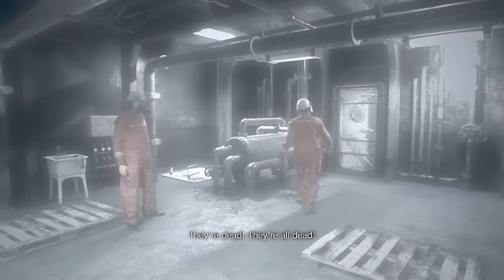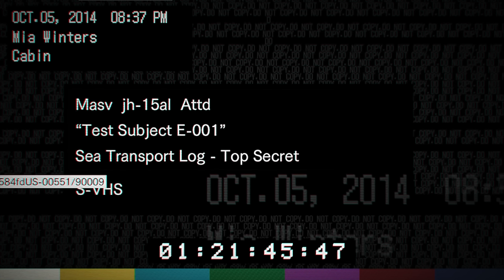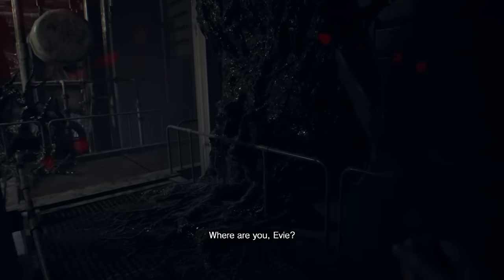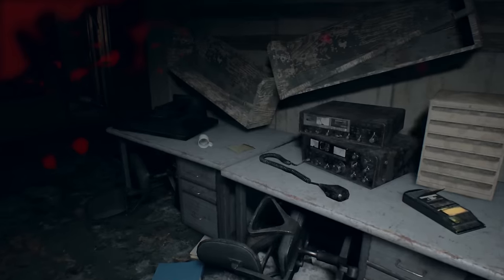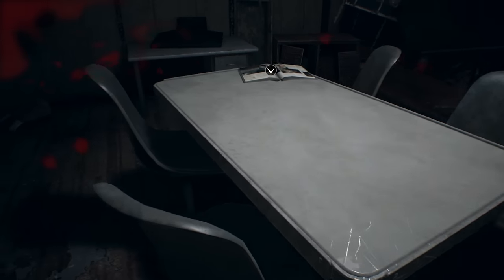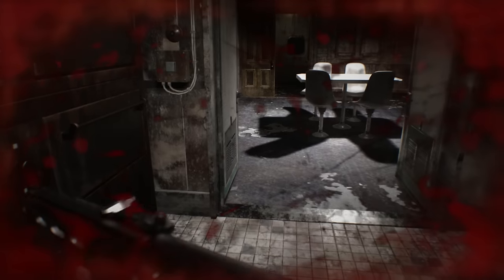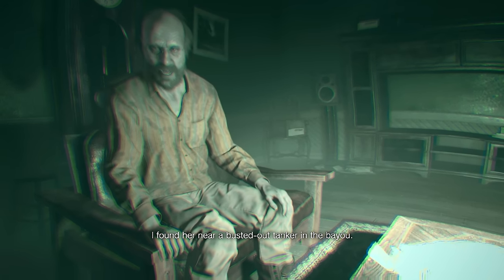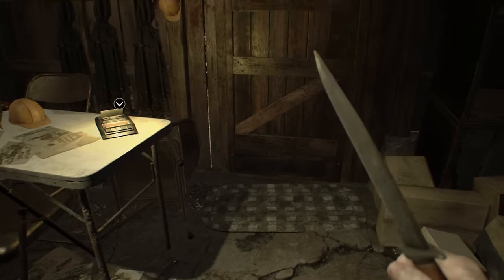Resident Evil 7 biohazard - 100% Walkthrough Part 7 [PS4] – Wrecked Ship (Madhouse)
In Part 7 of the Resident Evil 7 biohazard 100% Walkthrough we explore the Wrecked Ship as Mia and search for Ethan.

◄Trophies Earned►
• Be Kind, Please Rewind
• Into the Depths
• Mad Pelicans

Thanks for checking out my Resident Evil 7 biohazard 100% Walkthrough!